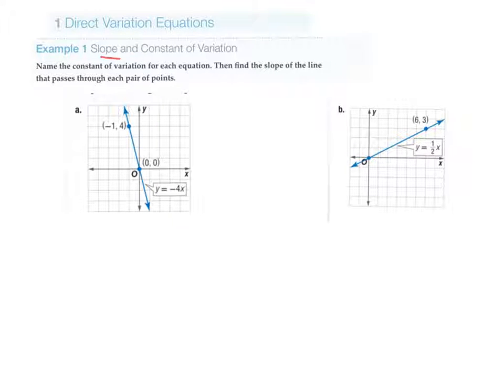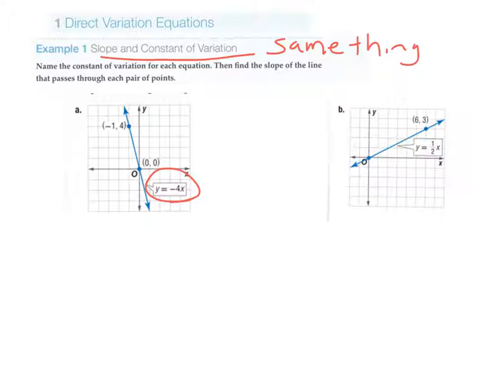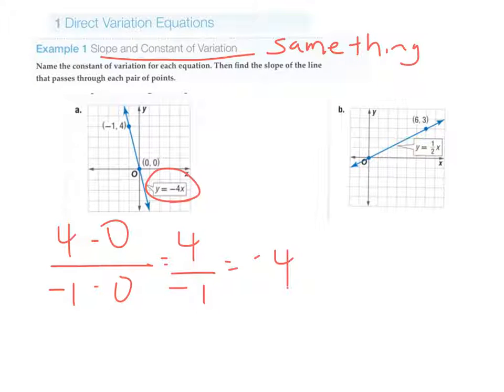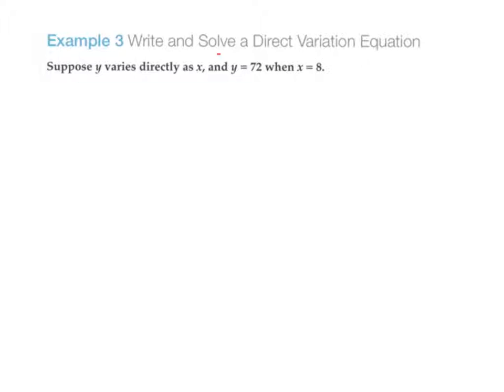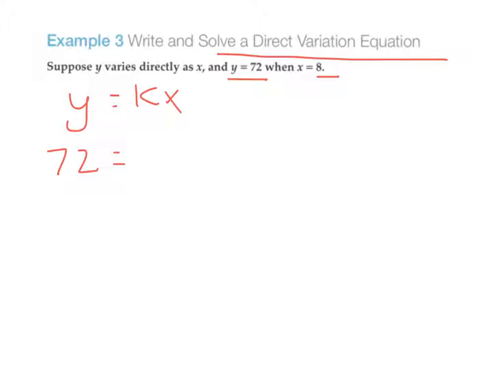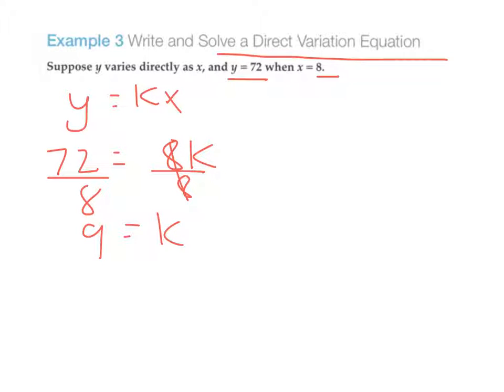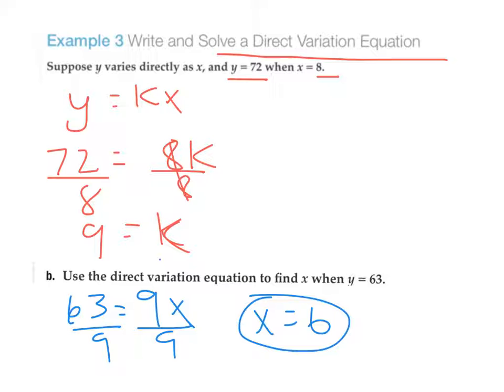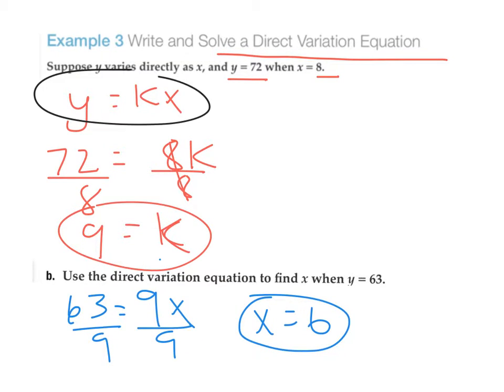Assign#10 3-4 Direct Variation